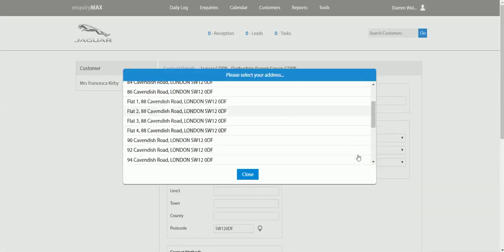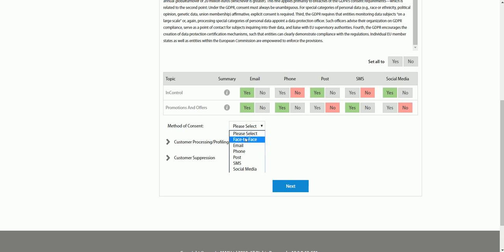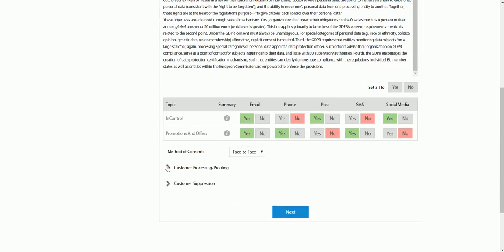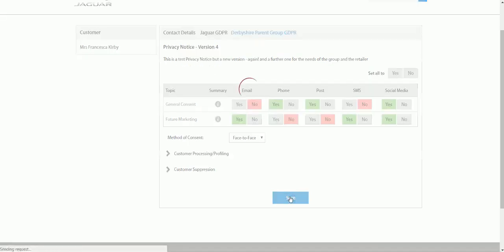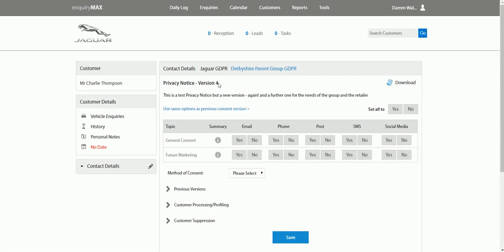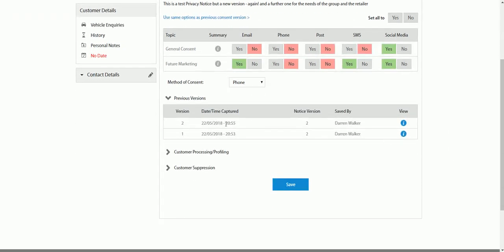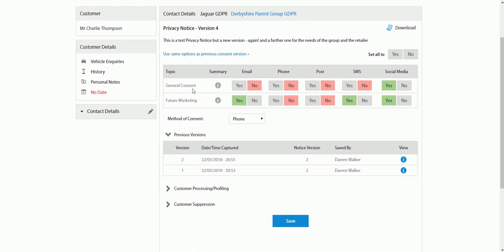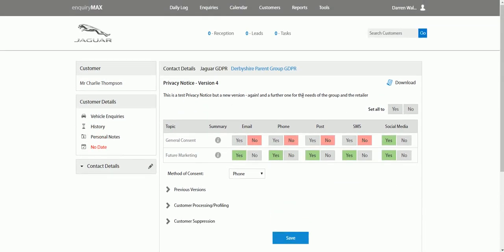GDPR Usage with a customer